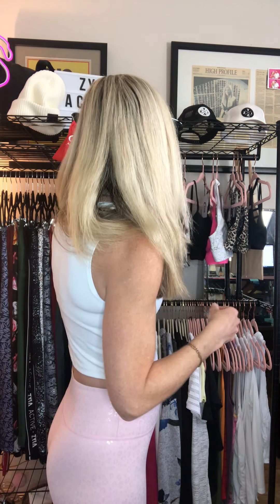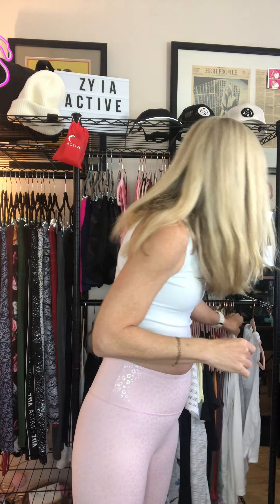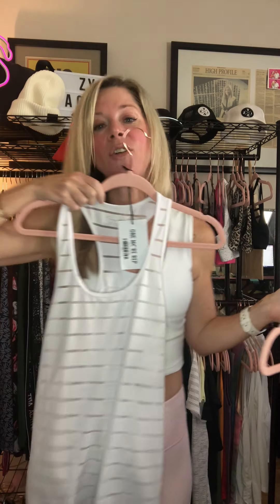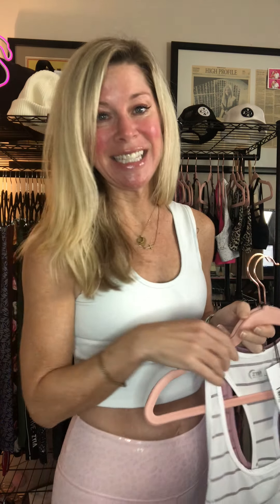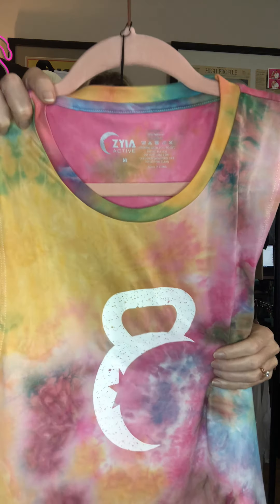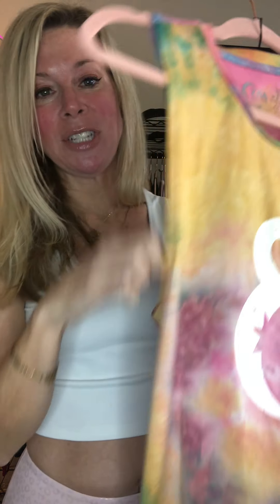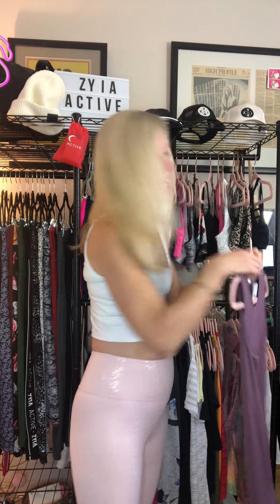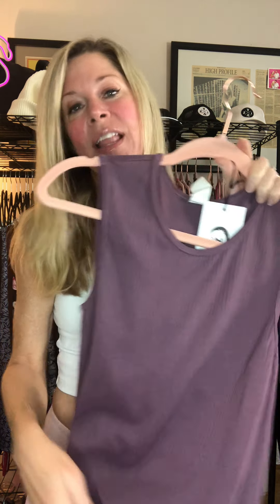Zyia Tank Winter Review 2021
Want to learn more about Zyia tanks? Watch this video!